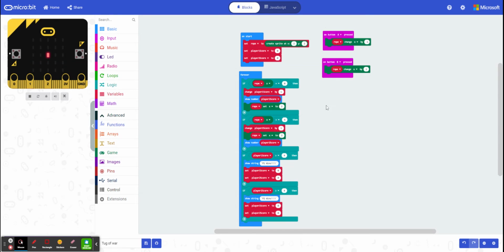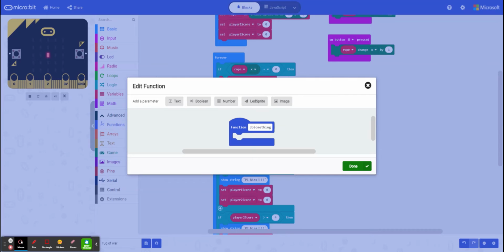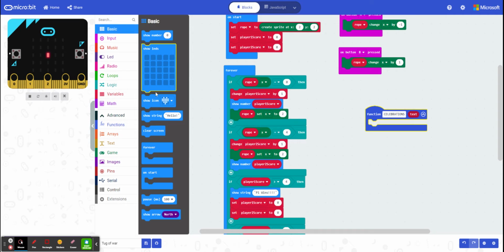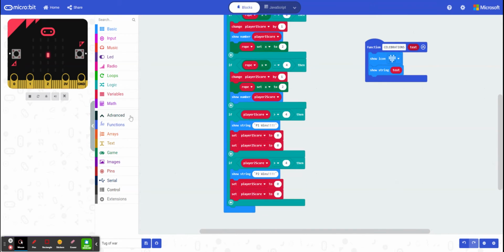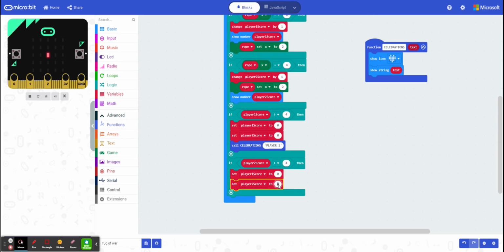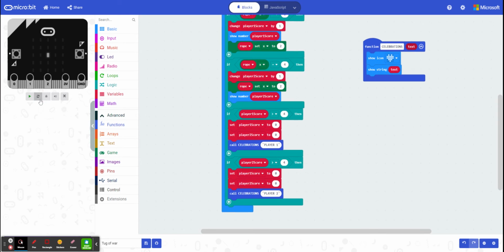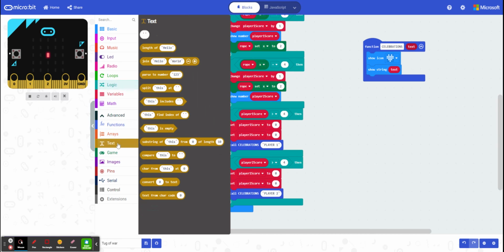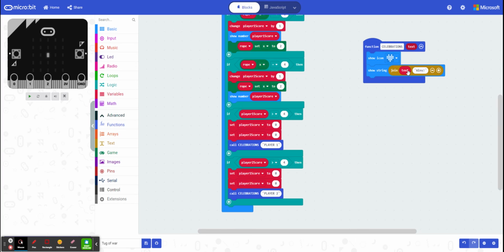Tug of War 5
Creating your own function